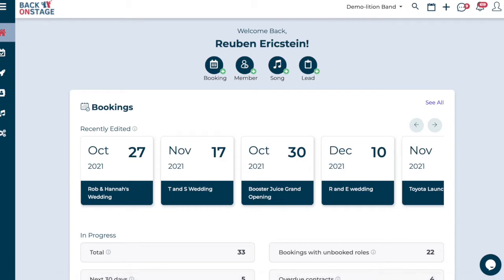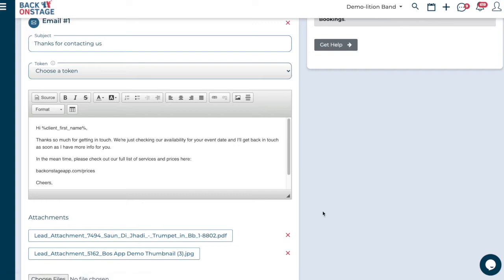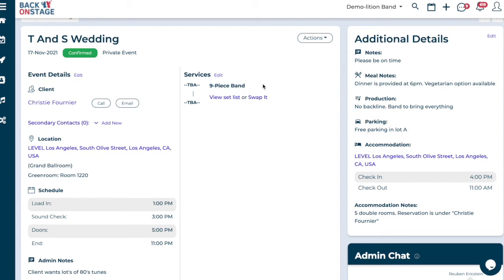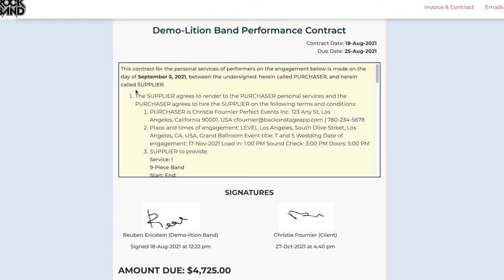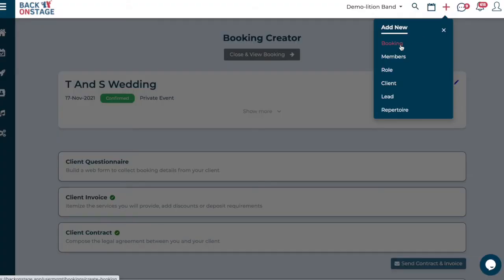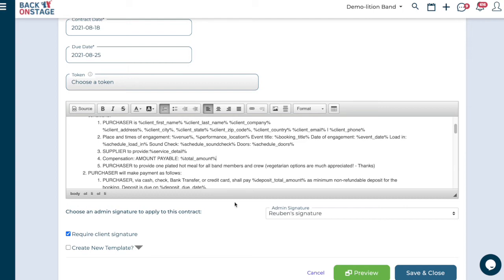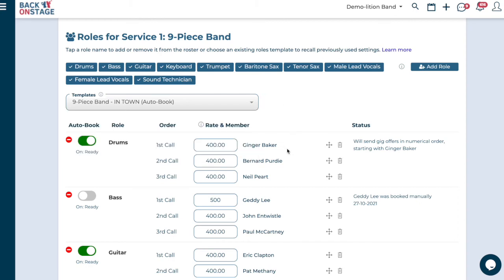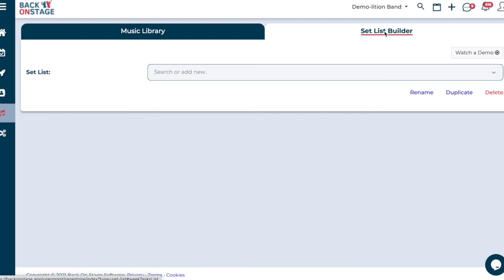Back On Stage Demo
00:00 - Who is Back On Stage for and who needs it?
00:49 - Dashboard Overview
02:49 - Leads: What are gig leads and how do you work with them?
03:04 - Lead form: generate gig leads from your website with an embeddable form
03:27 - Lead email auto follow-up: trigger automated emails to follow up with leads
05:05 - Forecast revenue and track expenses
06:11 - Booking Pages - The best way to manage bookings for your live music business
07:00 - User permission levels inside Back On Stage
08:48 - Make private admin-only notes on bookings
09:00 - Band chat: communicate important gig-related messages between band members
09:46 - Tasks: build task templates to help manage gig workflow items
11:00 - Share files: post important files to share with band members on specific gigs
11:16 - Email your clients directly from bookings
12:15 - Client portal: a secure place for clients to sign contracts and pay invoices
12:39 - Track gig expenses and income with automated reporting and payouts
14:58 - Publish show details to your band website automatically
16:15 - HOW TO CREATE A BOOKING - the Booking Creator
16:50 - Services: Your band configurations and how they affect bookings
18:33 - How to create an invoice: collect gig payments from your clients
19:18 - How to create a contract: create a legal agreement for your band gigs
21:03 - How to book musicians for a gig: use auto-book to automate gig offer follow-ups
25:52 - Sharing set lists with your band members

For musicians and bands for hire who want an alternative to messy spreadsheets, email chains and text threads, Back On Stage is a booking and band management platform that streamlines the back-end of your music business, including schedules, setlists, communication, contacts, finances and more.

Unlike other band management software, Back On Stage serves general business bands by merging clients, musicians and repertoire in one easy-to-use app.